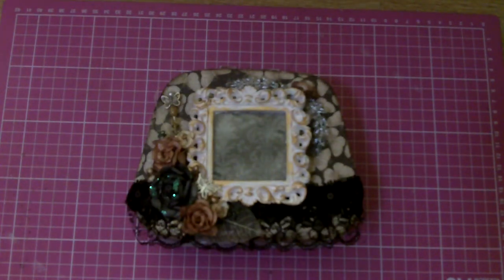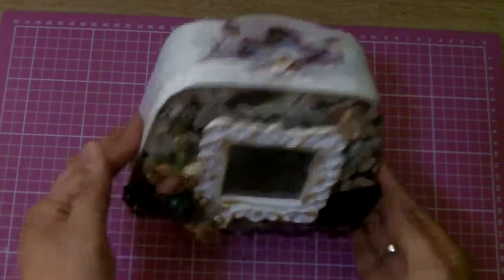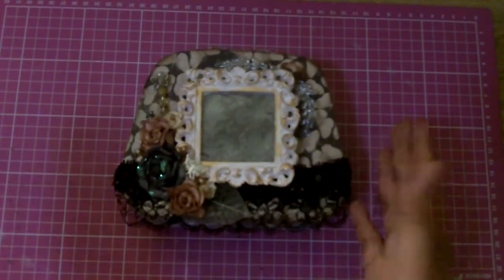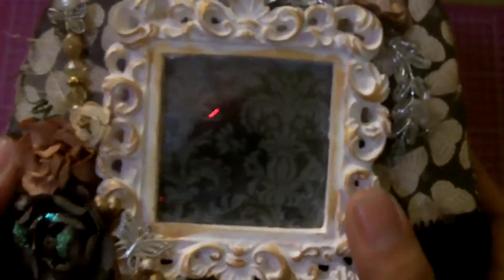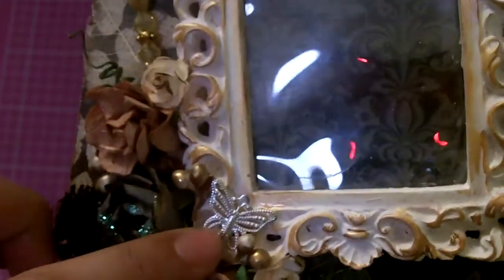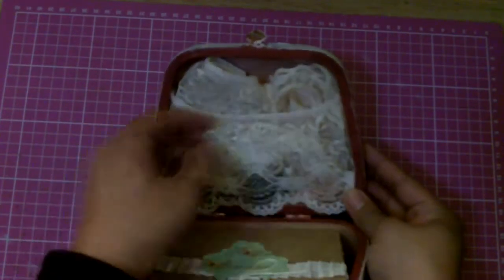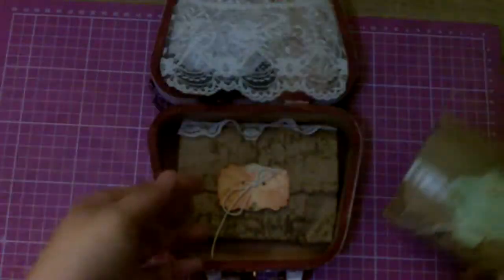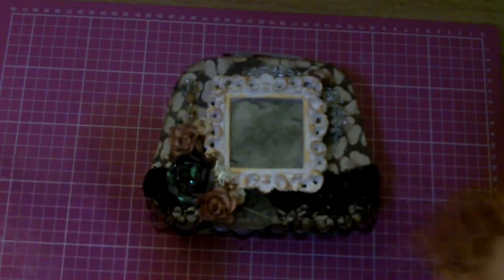Altered Mini Suitcase Photo Box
I altered this mini suitcase box from Michael's for a special scrappy friend =o)